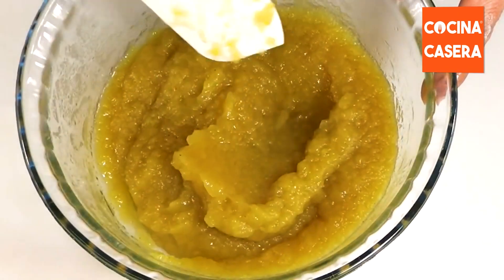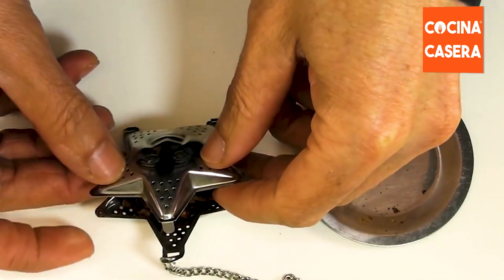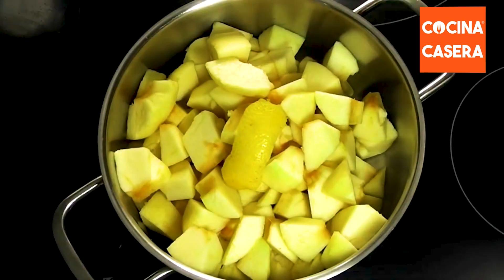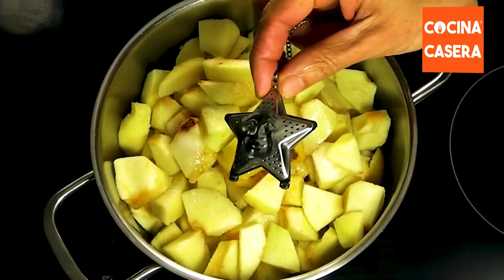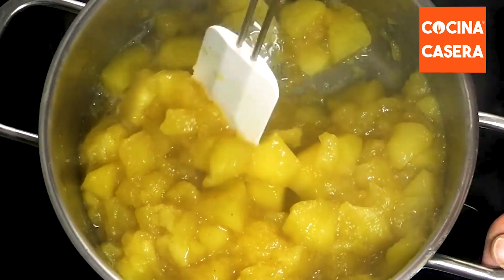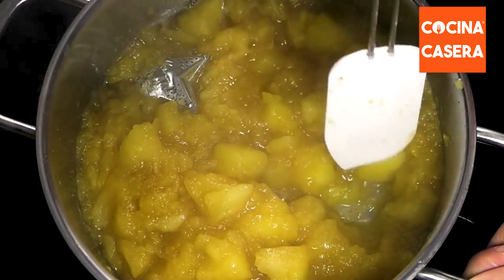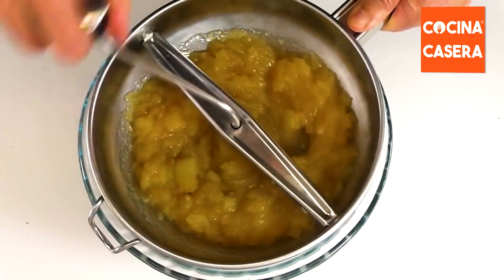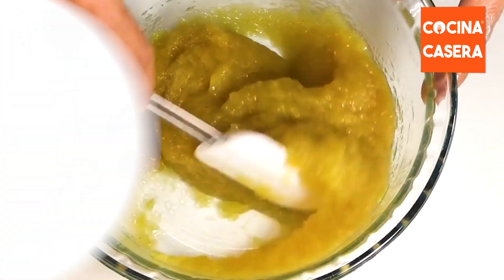Really Easy Apple Puree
You have the list of ingredients at the end of the video and the written recipe on our

Enjoy the recipe, give us your like if you liked it, we publish new cooking recipes every week.

I would love to know in comments if the recipe has served you, how you prepare it at home and what others you would like us to do.